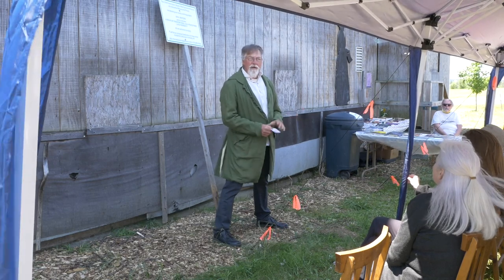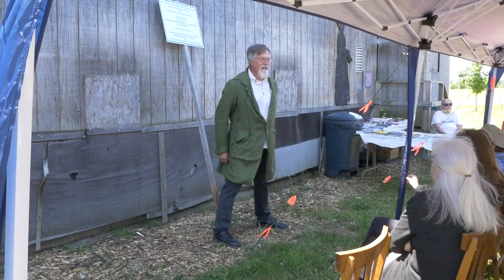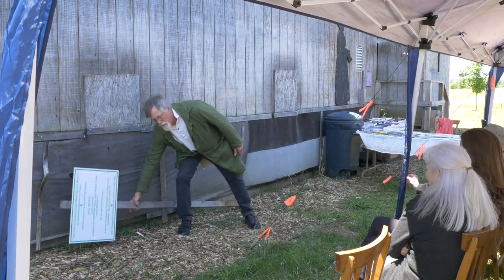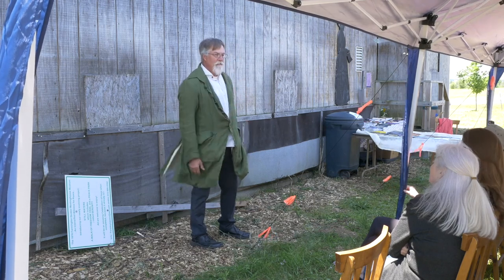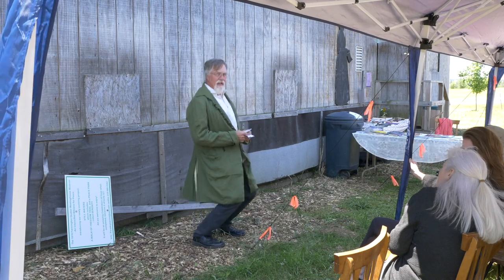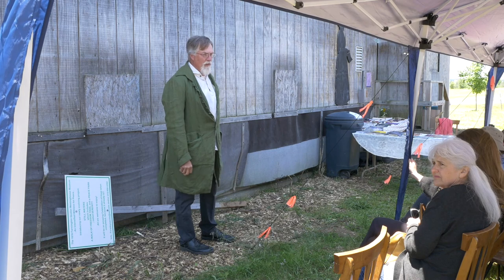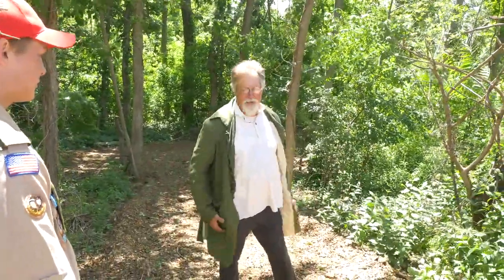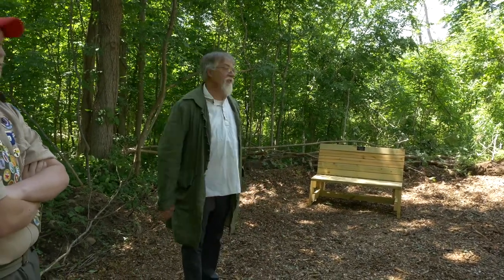Dedication of New Nature Trail Behind 1816 Meetinghouse.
June 19th, 2022, Farmington, NY.

Thank you for supporting the 1816 Farmington Quaker Meetinghouse Museum (FQMM)! Please put our upcoming July 17 event on your calendar: "Yours for Humanity --- Abby." The 1816 FQMM and Granger Homestead and Carriage House present actress and activist Lynne McKenney Lydick as the remarkable Abby Kelly Foster (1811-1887) in a deeply researched living history theatrical experience. Sunday, July 17, 2 p.m., Granger Homestead in Canandaigua, NY. All are welcome. This event is free of charge. Visit our sites to learn more about the 1816 FQMM, Granger Homestead, and Lynne McKenney Lydick as Abby Kelley Foster.

Filmed by Demian Spindler